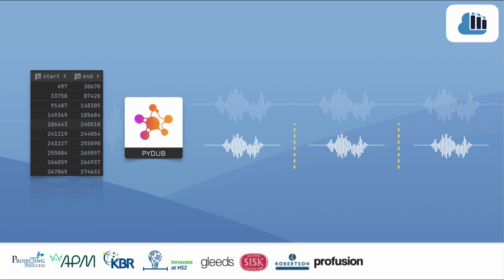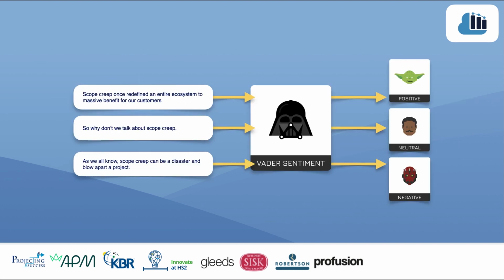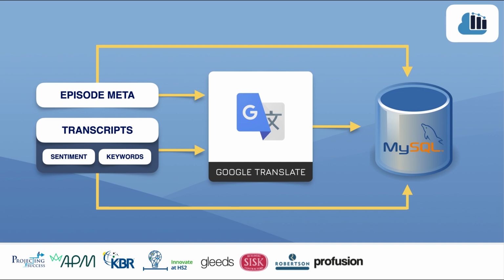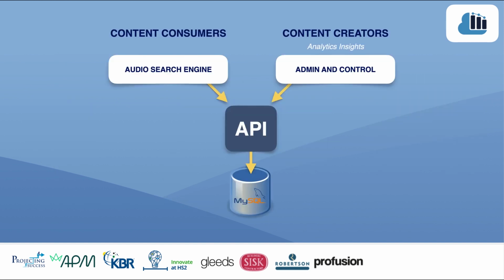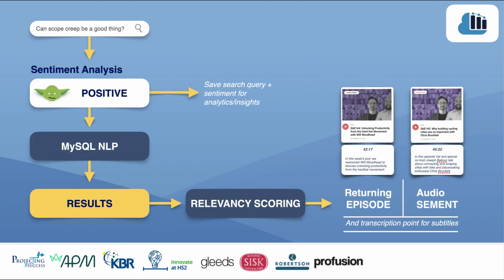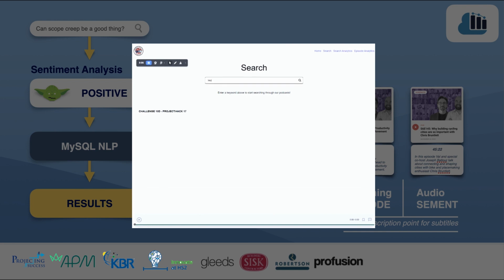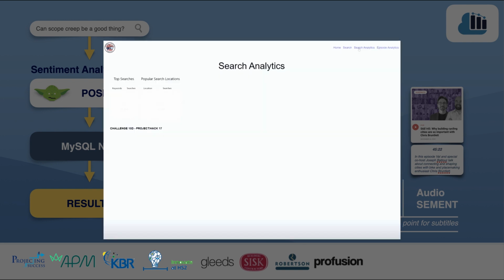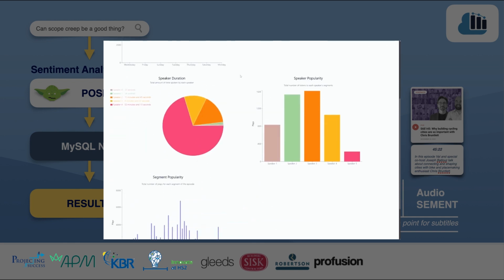Team 10D - Xanda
Can we analyse recorded conversations to determine trends and the mood of the project profession? By transcribing each episode from the Project Chatter Podcast and then applying various data analysis techniques, are we able to provide the public with more than just the conversation?

Can we create a tool that allows the user to go directly to the relevant topic thereby creating an expert in your pocket at a touch of a button?​